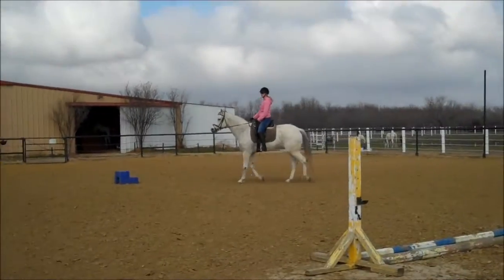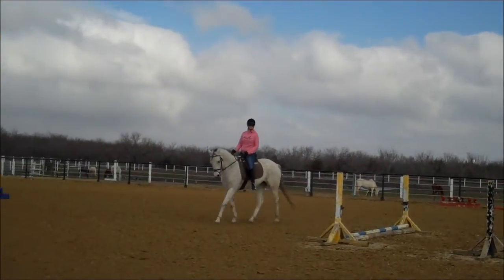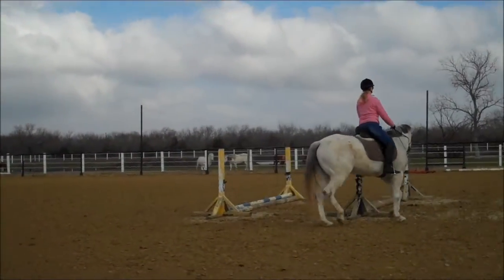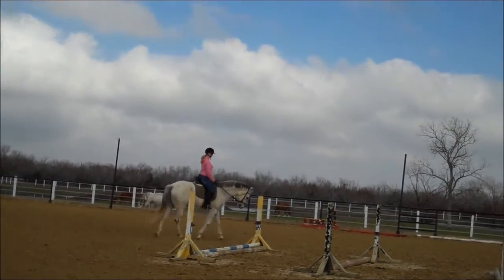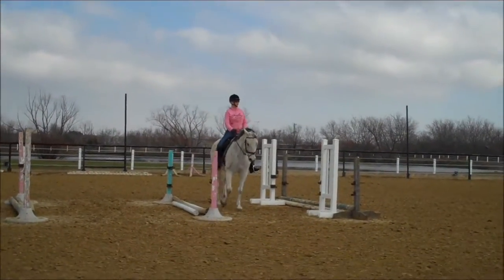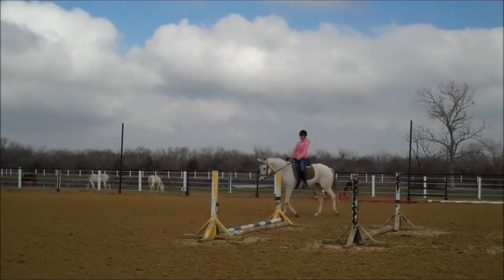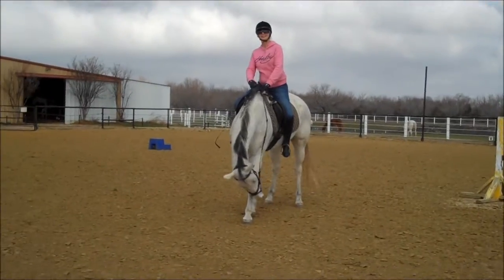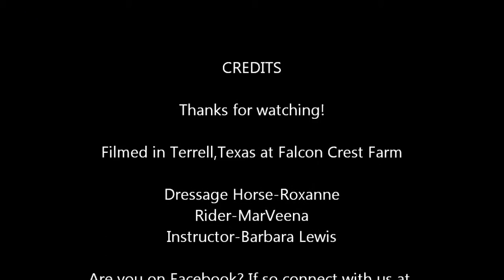Teaching Roxie to Bend with Obstacles!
Teaching Roxanne to soften and bend using obstacles.Instructor is
Barbara Lewis "World Champion Morgan 2011 2nd Level Rider"
is teaching MarVeena Meek dressage. We are getting Roxanne ready for a show in March.